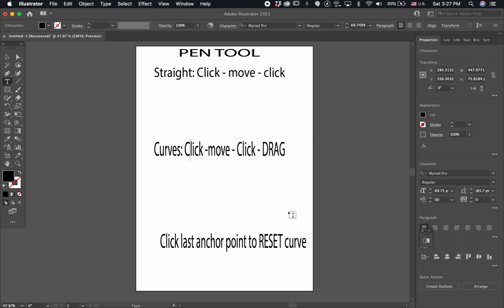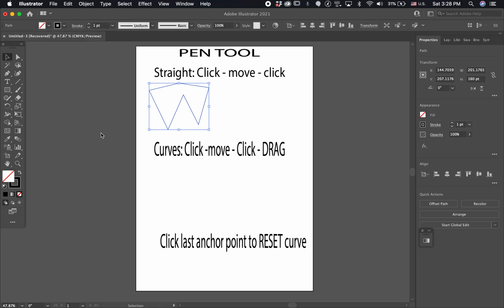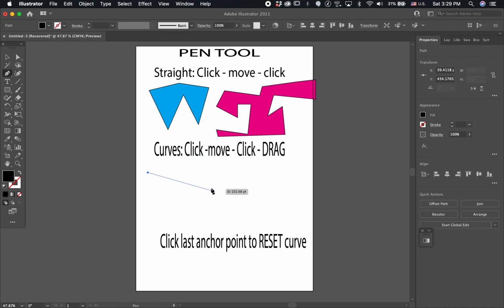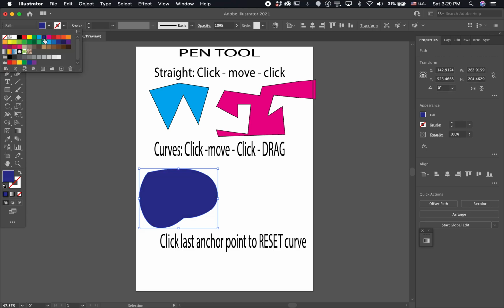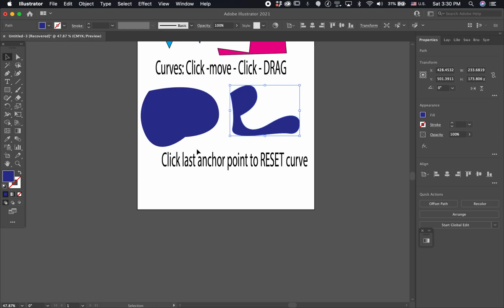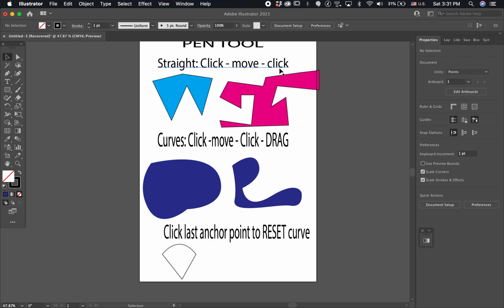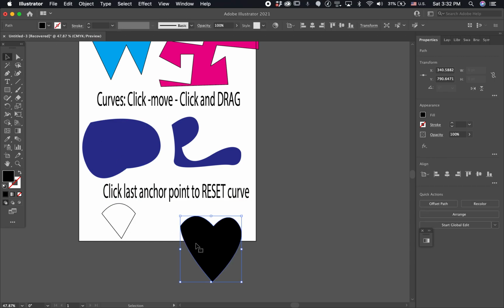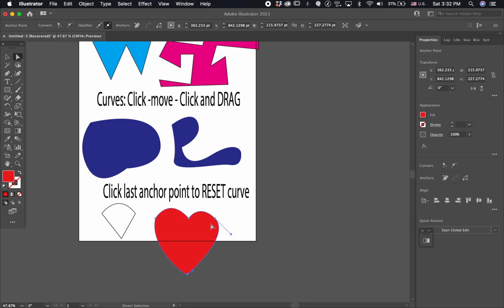Illustrator pen tool